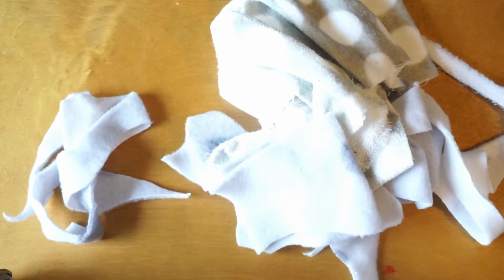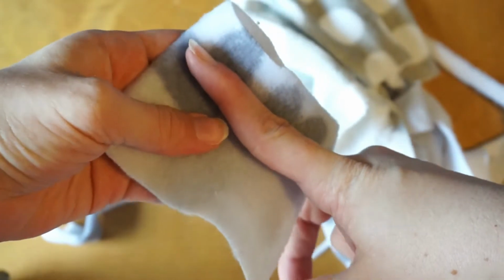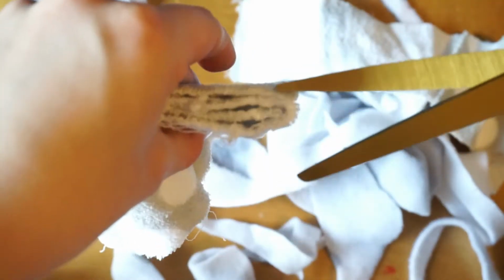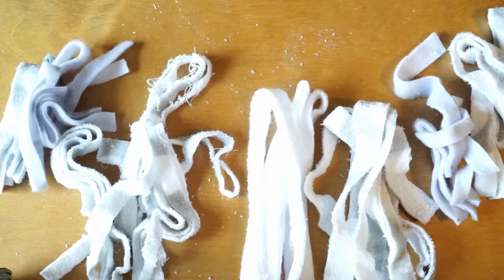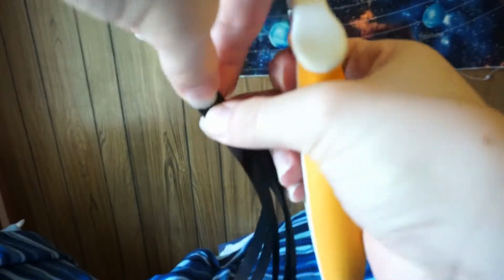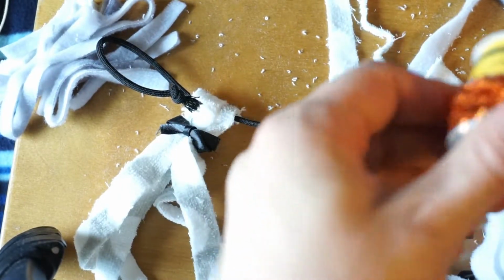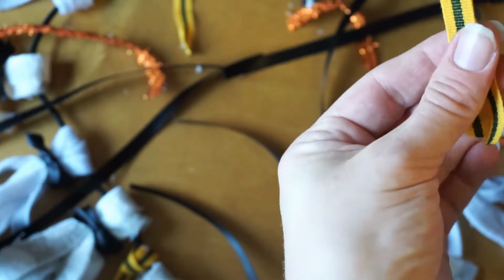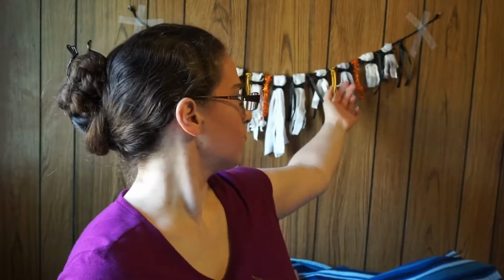Rag Ghost Garland DIY: Craftober Spooktacular, Day 2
Today, we're making a garland of adorable spooky ghosts from random fabric scraps, ribbons, and other fun things!  Have at it! :D

Materials List:
1 cord/ribbon to string them on
1+ piles of random fabric scraps
Several yards of ribbon to tie their bows and decorate/space them out
And a flat surface for organizational purposes

Recomended:
Lint roller if using materials that shed.